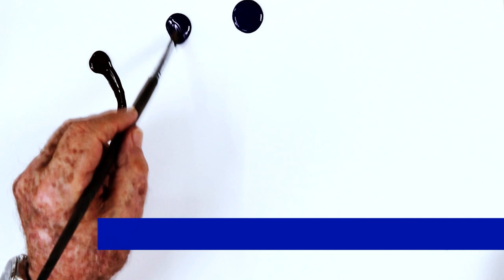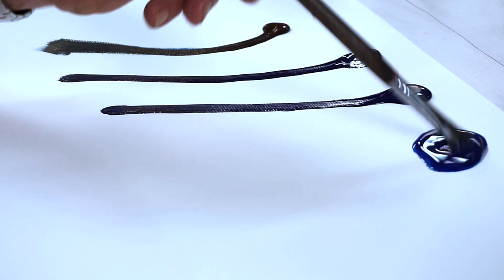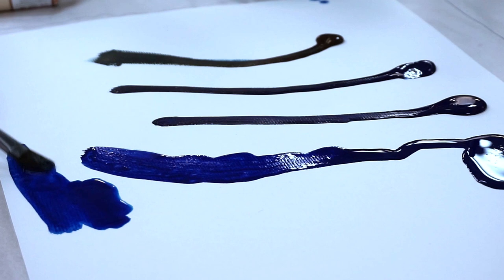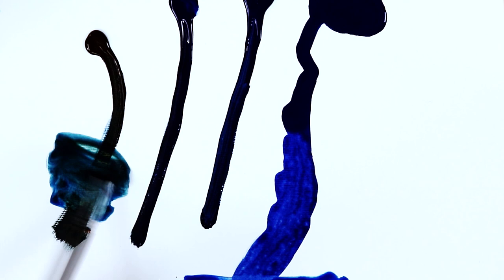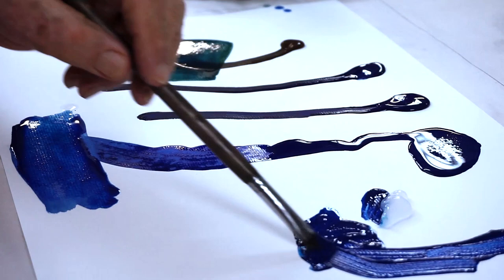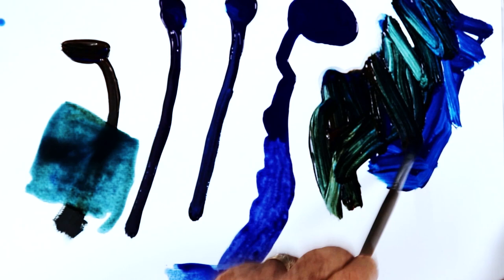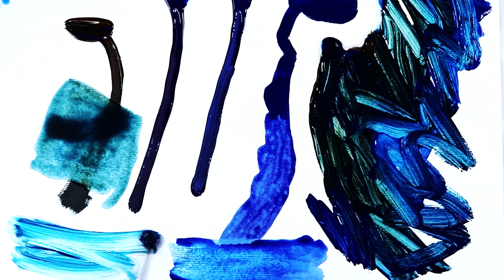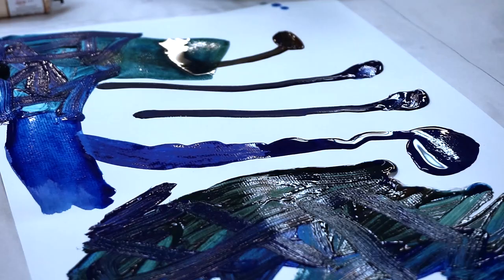Atelier Thin and Holding Medium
In this video, Jim Cobb, Chroma's founder, paint maker and technical director, demonstrates the characteristics and usage of two mediums for Chroma's more fluid and matte paint - Atelier Free Flow and Chroma's Jo Sonja Artist Colours.  Thin Medium will dilute the paint in a controlled way for fine detail or areas of colour.  Holding Medium provides more body and thickens the paint for painterly effects, transition glazing and vertical painting techniques - all without losing the matte sheen.

The new Atelier Mediums  - the Heavy Gel Satin, the Thick Painting Medium, the Middle Medium and the Thin Medium - all have a double function: use with Atelier Unlocking Formula for prolonged blending, and use without Unlocking Formula for standard use.